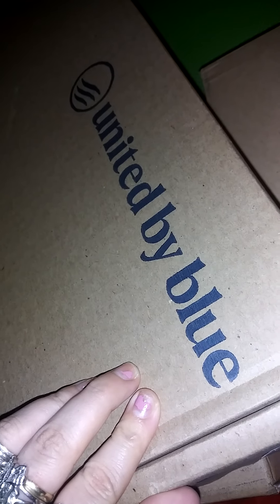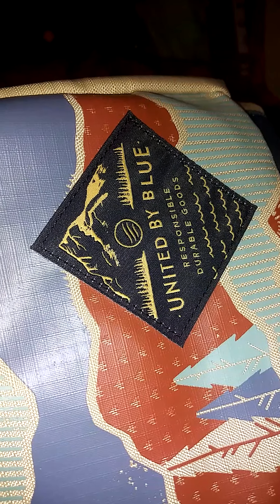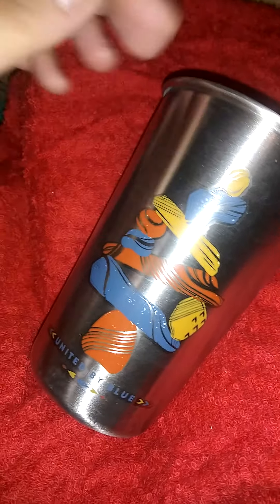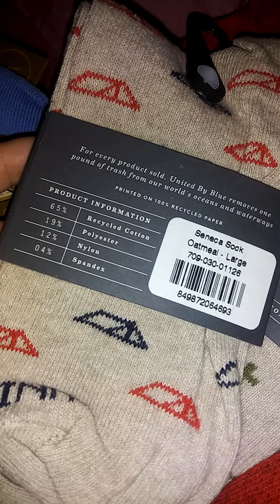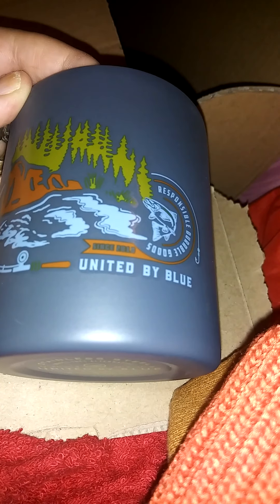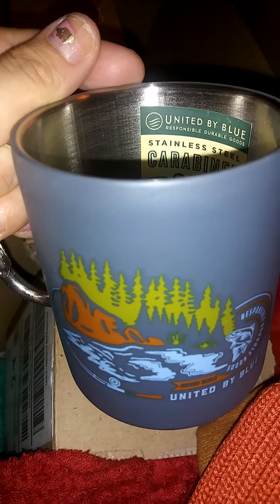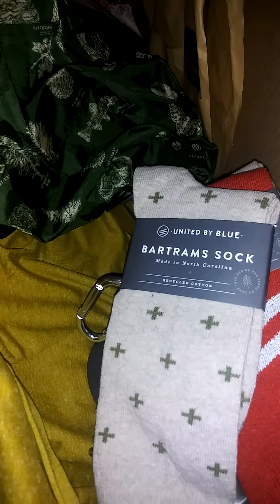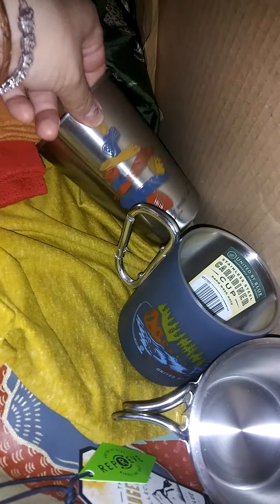Suki Toons United By Blue Unboxing April 30 2020